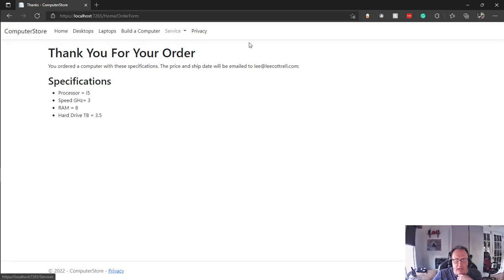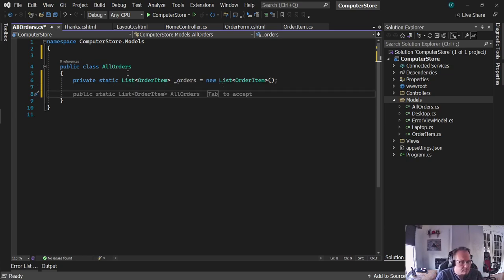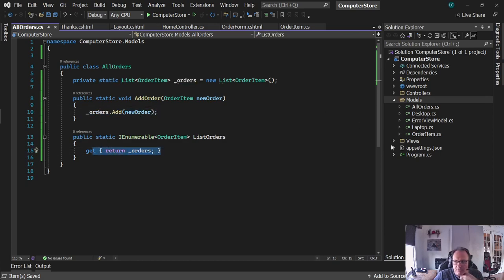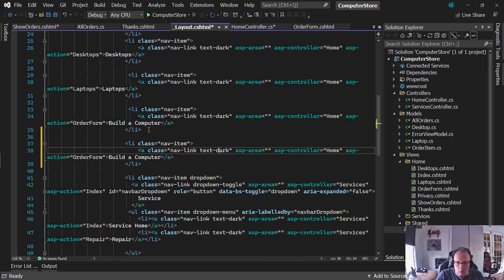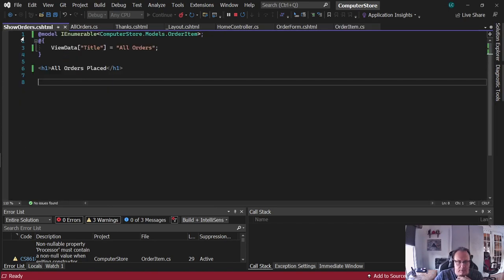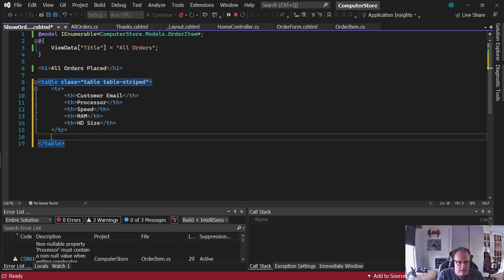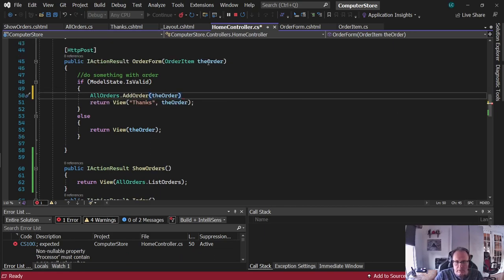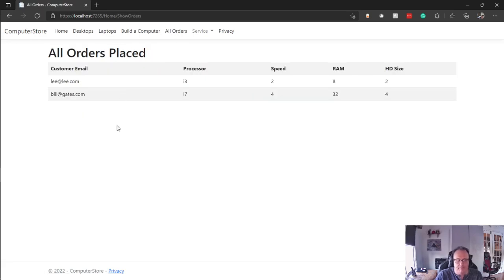Store Orders Posted in a List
In this video, I continue my computer store lecture. This time, I add the orders POSTed from the form, into a List in memory. The video demonstrates the actions and logic for persistent storage.